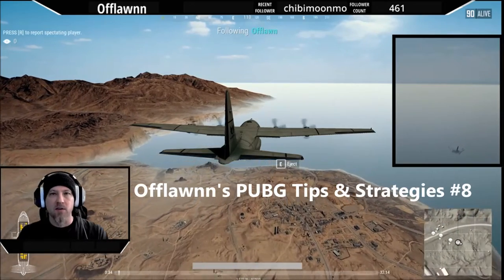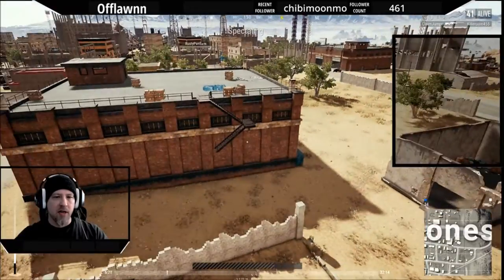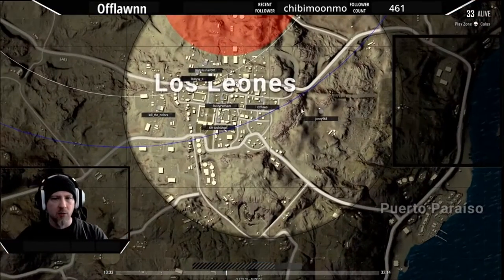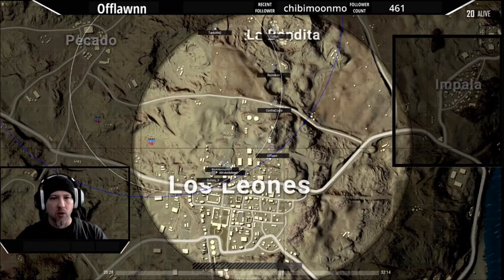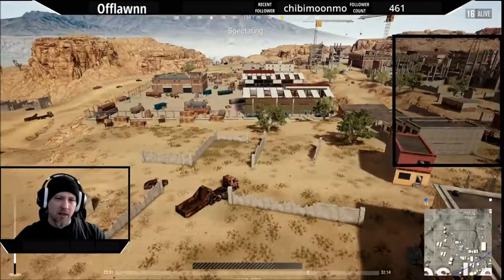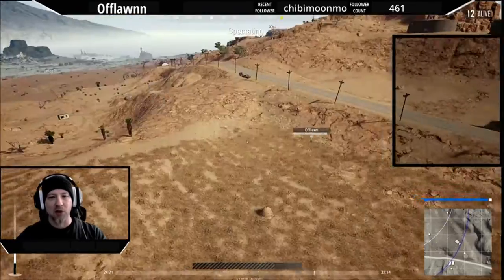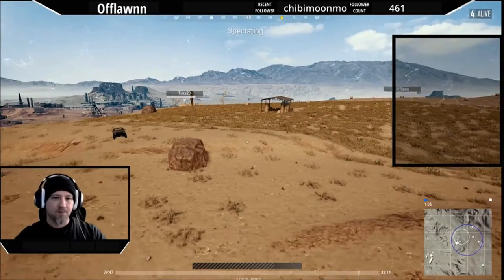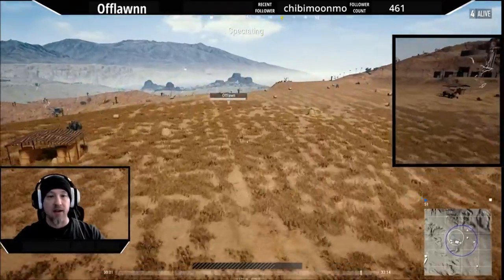Offlawnn's PUBG Tips/Strategies #8 - Here's Tommy!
In this game I use the Tommy Gun, an often overlooked weapon for the game.